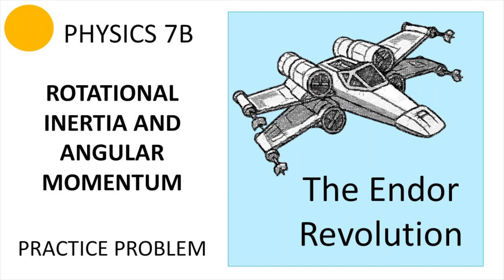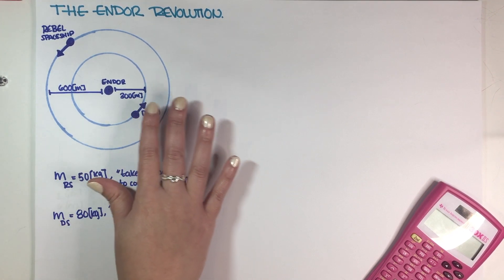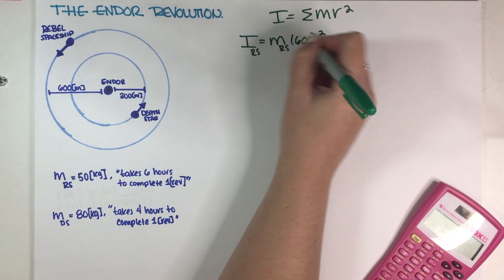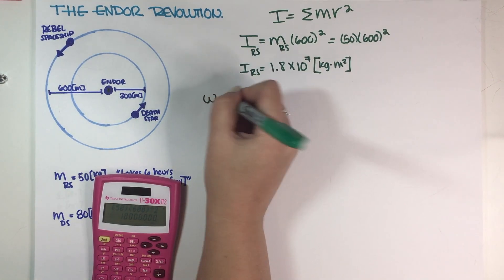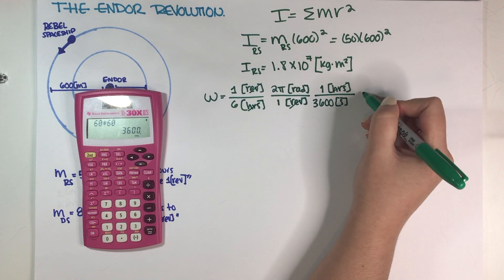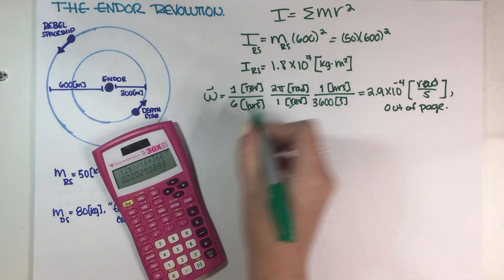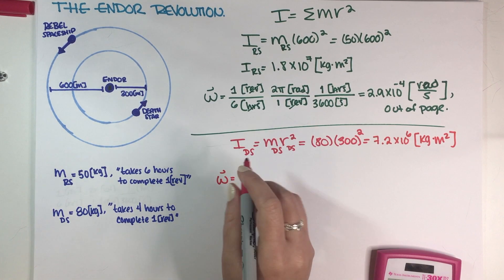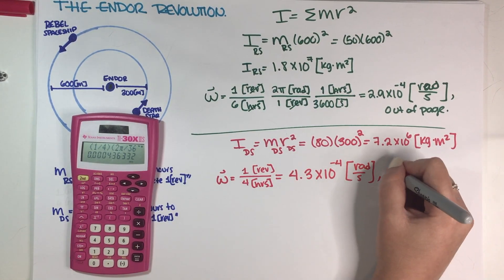PHY7B Rot. Inertia and Ang. Momentum Practice Problem - The Endor Revolution